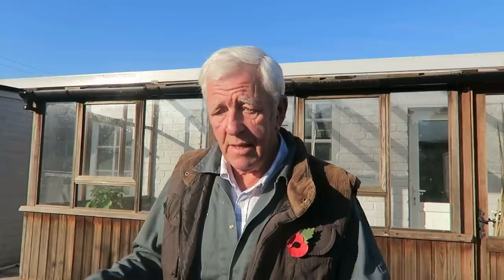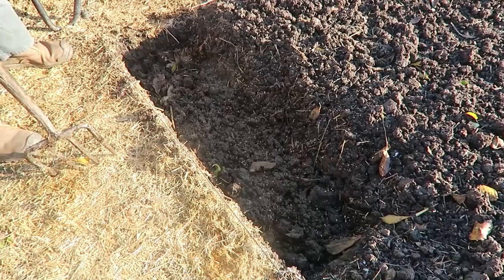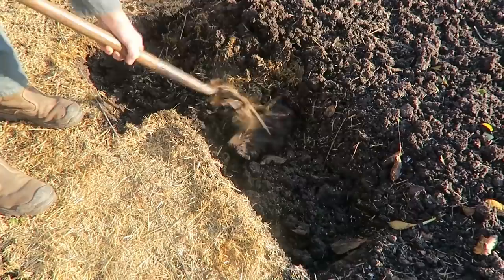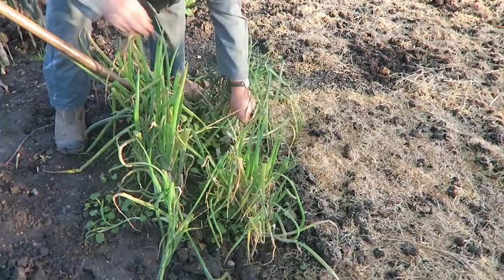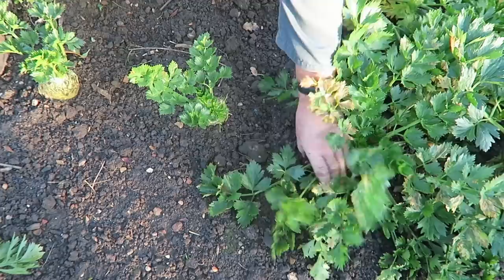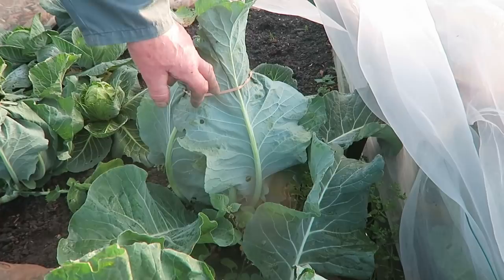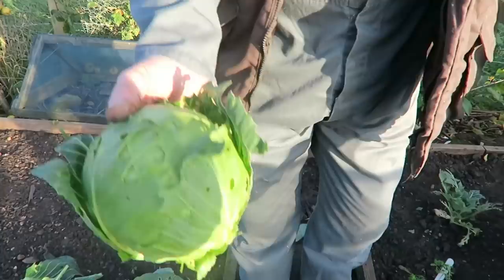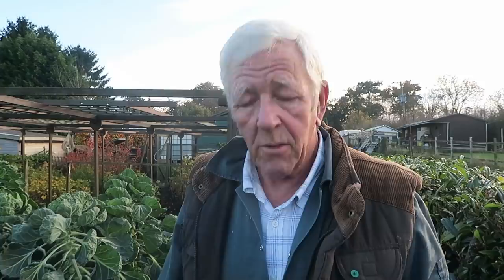Covering Celeriac With Straw, Garden Prep For Brassicas.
Castle Hill Garden
This week we showed how to protect the celeriac with straw to protect from frost. We showed how I prepared the soil for growing brassicas next year, using well rotted manure, hoof and horn, and pelleted lime.
We harvested a few autumn vegetables, turnips, swede, spring onions, leeks, cabbage, celeriac, brussels sprouts, and cauliflower.
Episode 215.